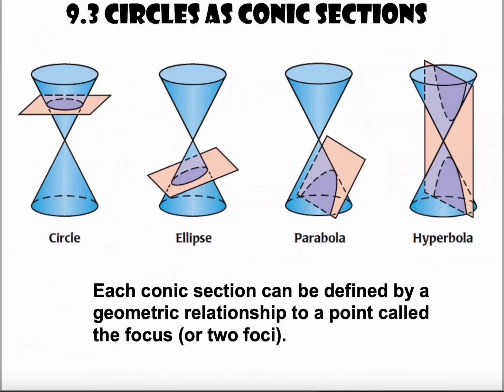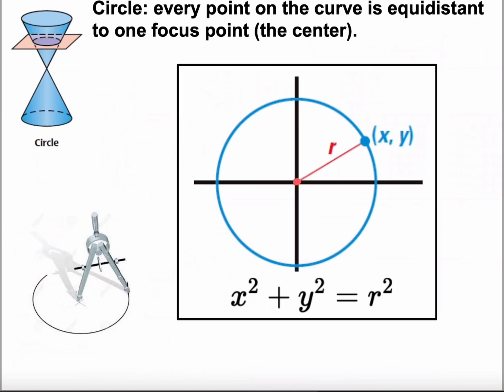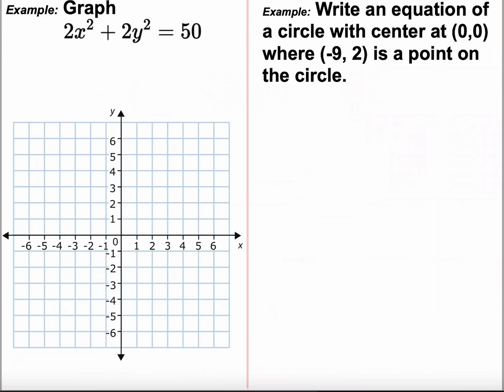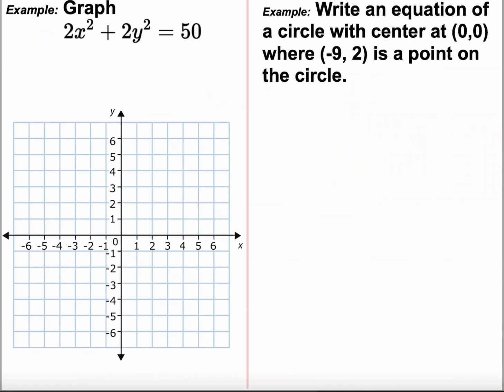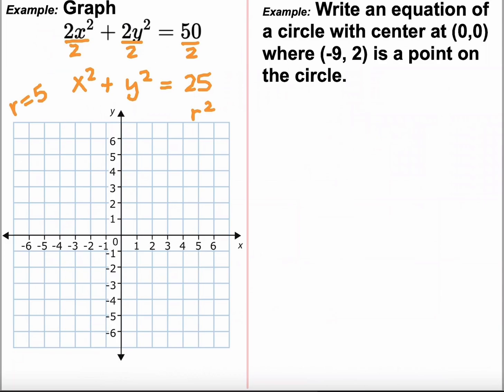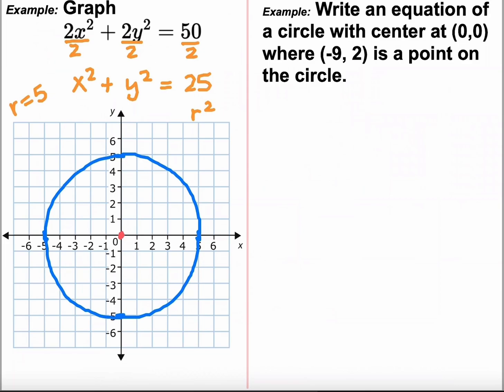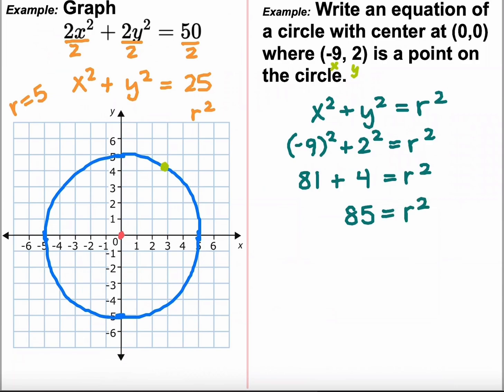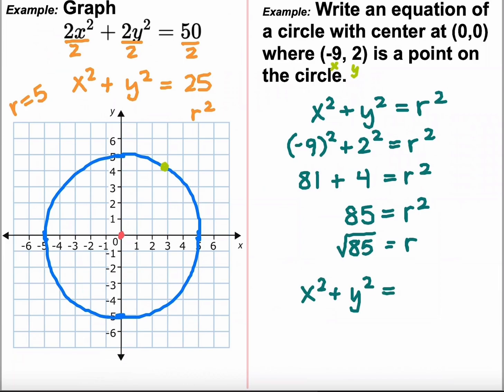9.3 Circles as Conic Sections